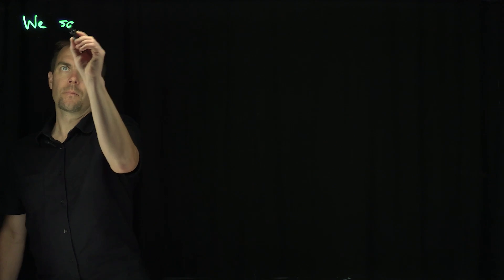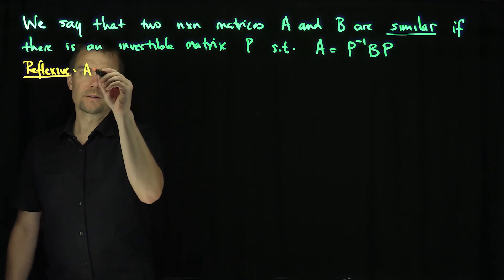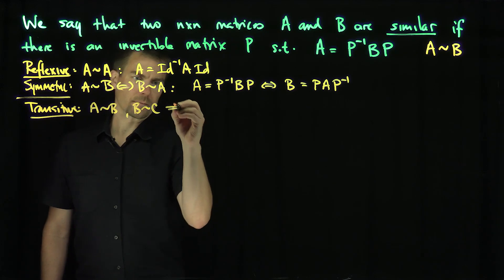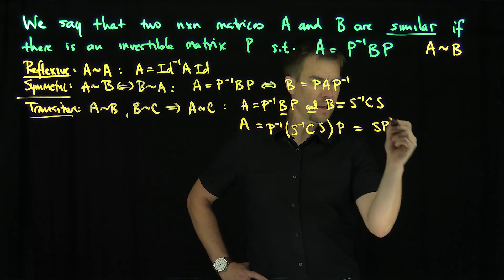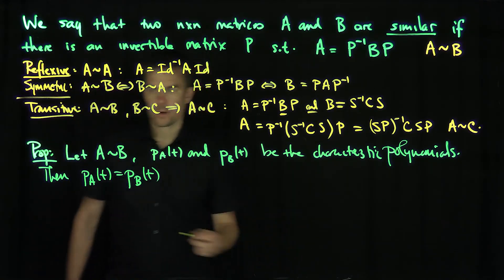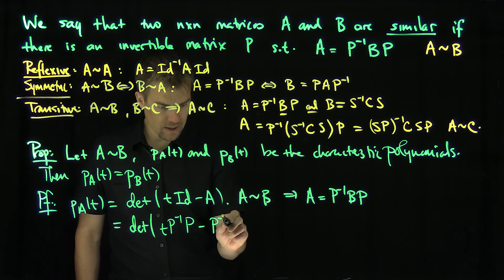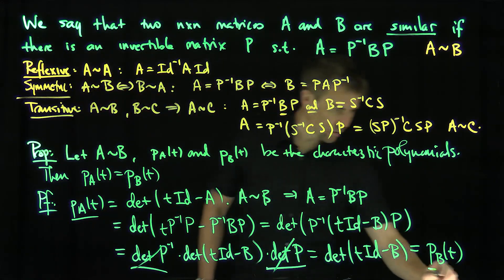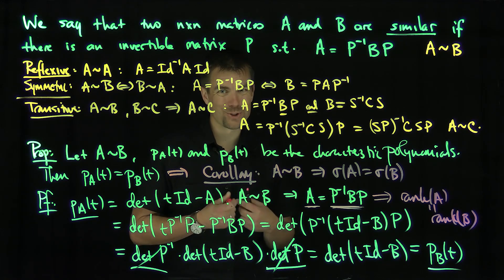Similar Matrices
We define what it means for two matrices to be similar. Namely, A is similar to B if there is an invertible matrix P such that PA = BP. This is slightly different than the notion of equivalent matrices (in this case there are two invertible matrices P and Q such that PA = BQ). We prove that similarity is an equivalence relationship. We also show that if two matrices are similar, then they have the same characteristic polynomial and hence the same eigenvalues. Since multiplying by an invertible matrix does not distort the rank, two similar matrices also have the same rank.